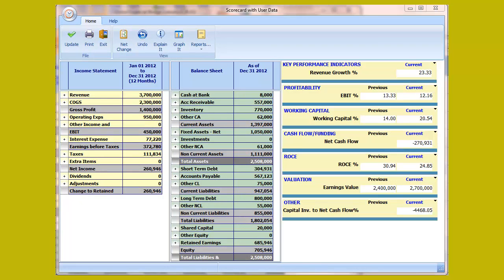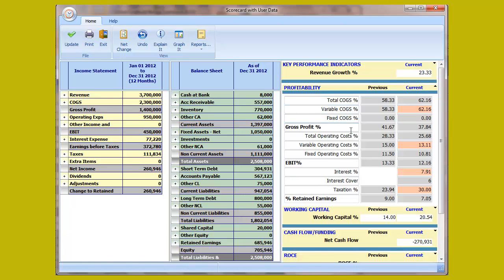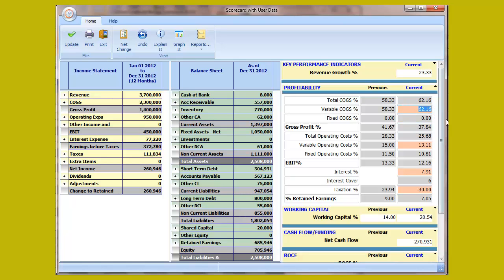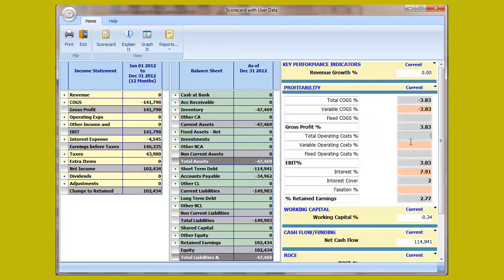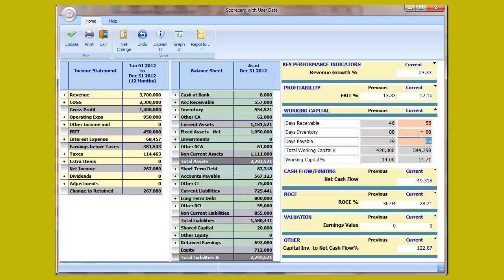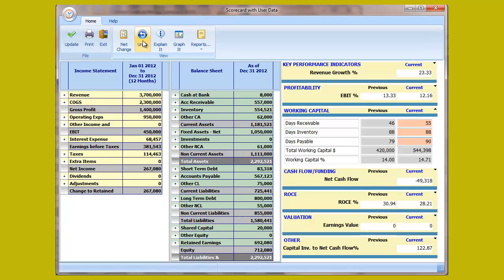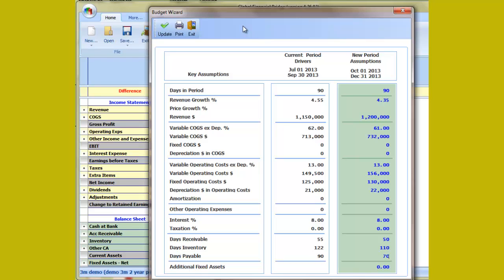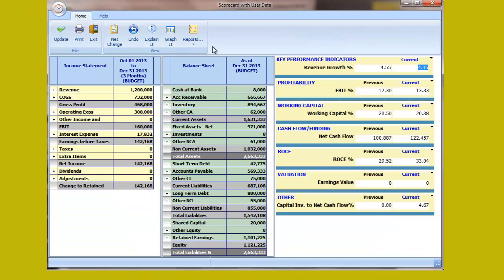Using financial statements as an association Value add to members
How associations can provide their members with a no cost solution that will empower their members to improve profitability, cash flow and business returns.